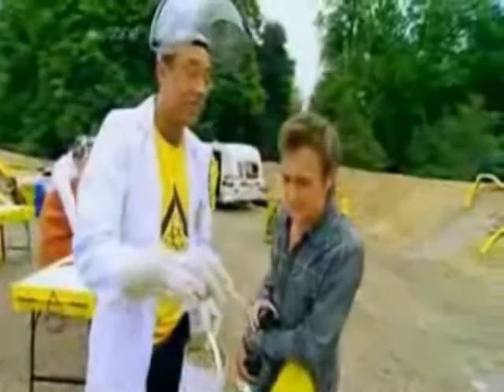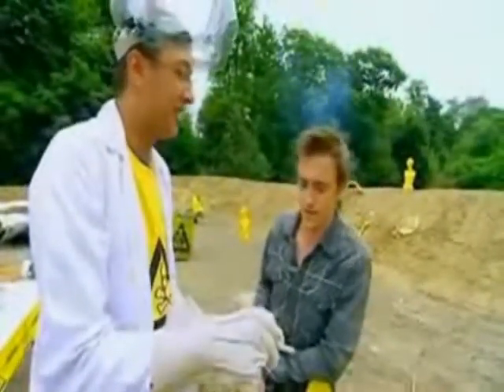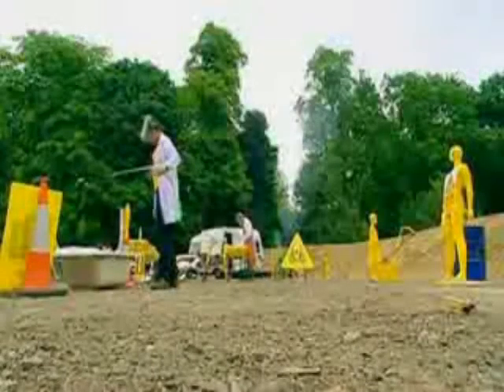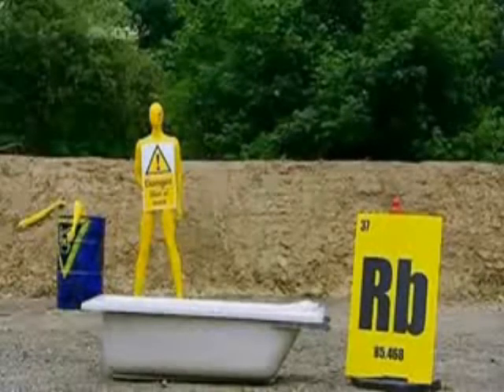Rubidium-Digital Story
Randy D's digital story on the element rubidium for chemistry class.